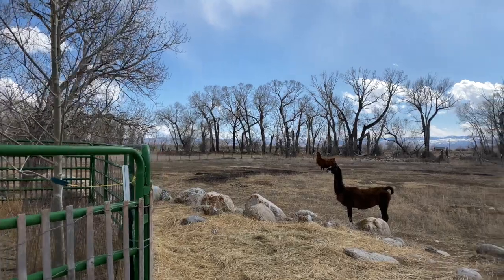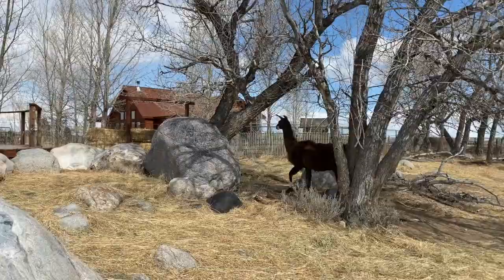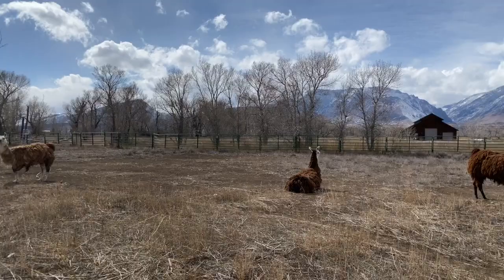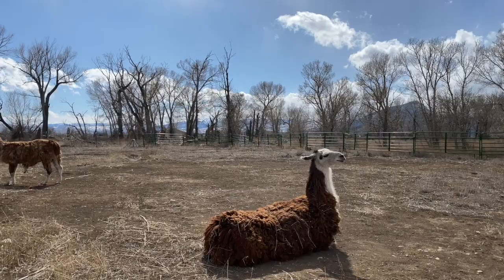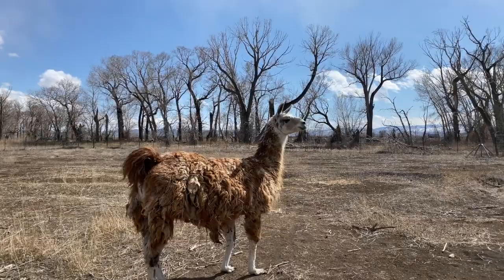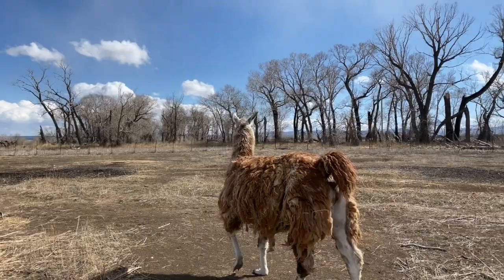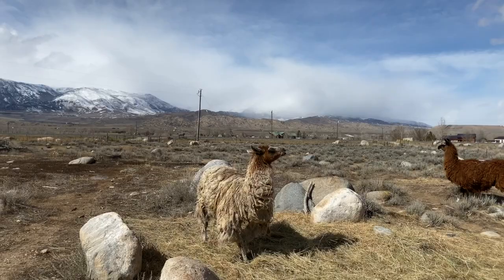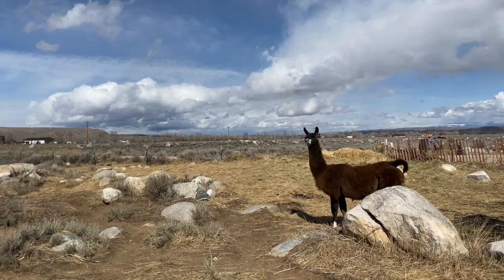Camelids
Learn about camelids (the animal family that includes camels and llamas) with Buffalo Bill Center of the West educator George Miller.
Part of our "A Long Time Ago in the Bighorn Basin" series